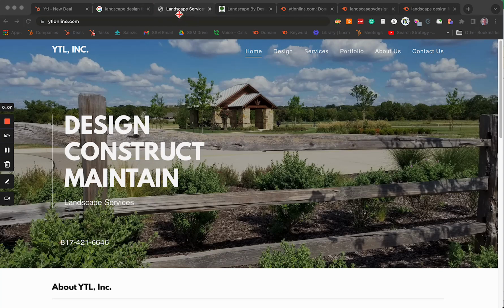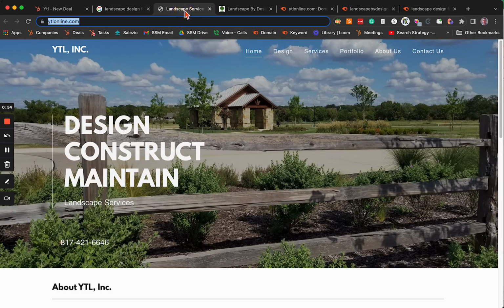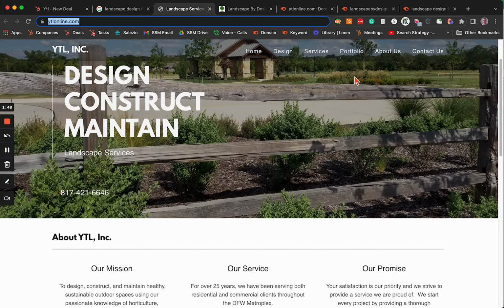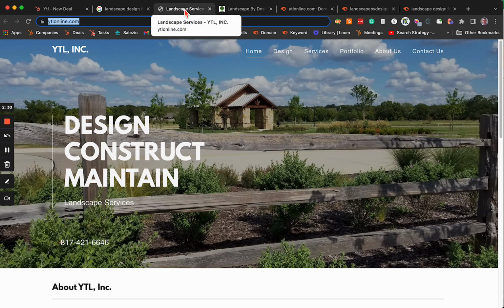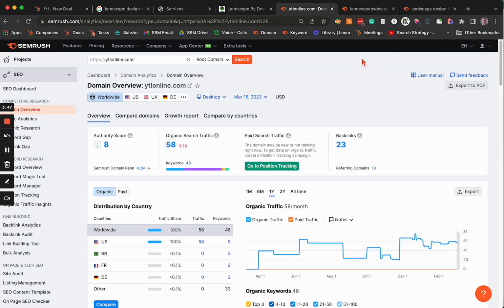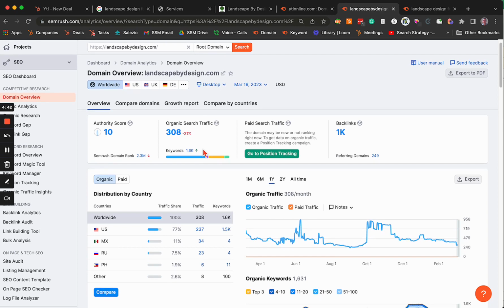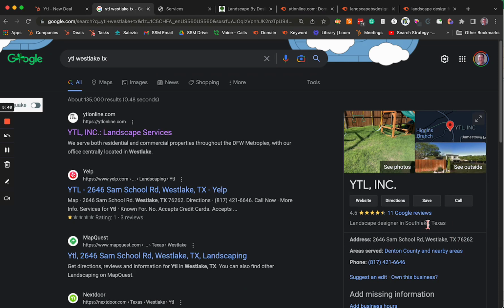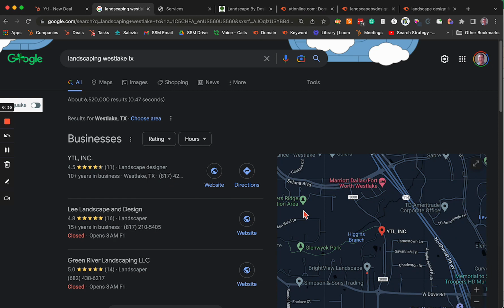ytlinc.com​ | landscape design fort worth​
Matt from Search Strategy shows YTL INC how to outrank Landscape by Design for the keyword landscape design fort worth​